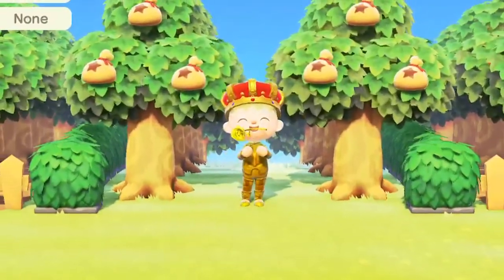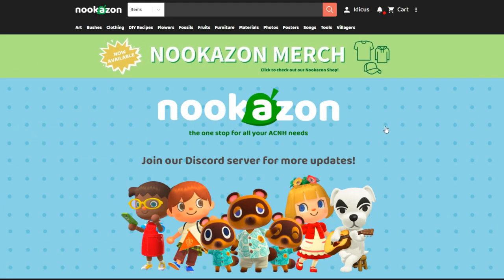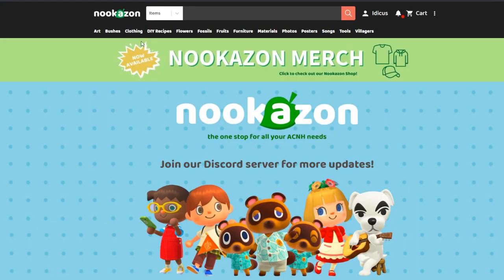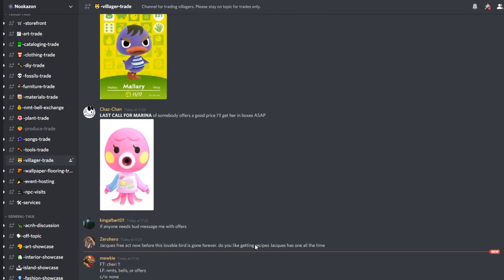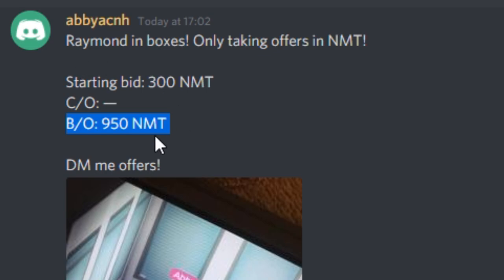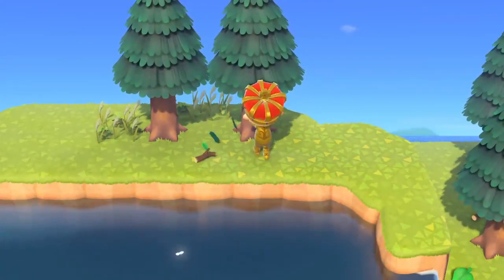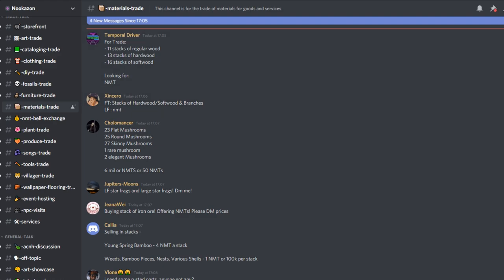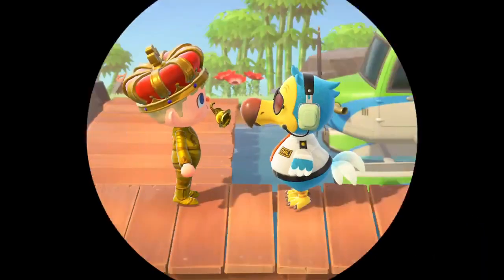NEW METHODS To Make TONS of NOOK MILES TICKETS EASILY! | Animal Crossing New Horizons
Helpful criticism is greatly appreciated :)